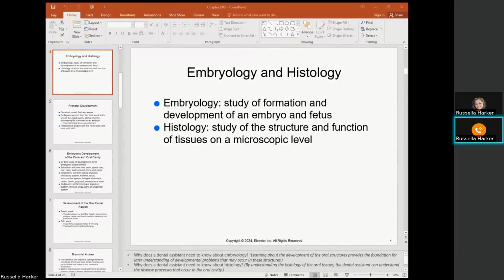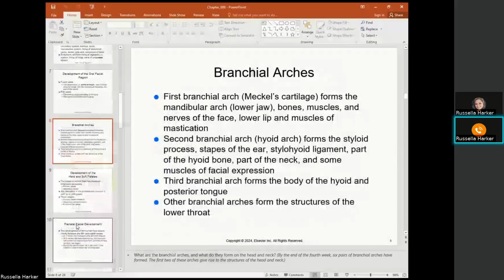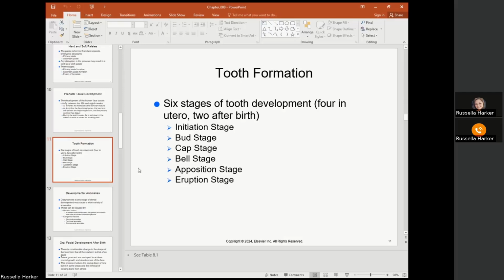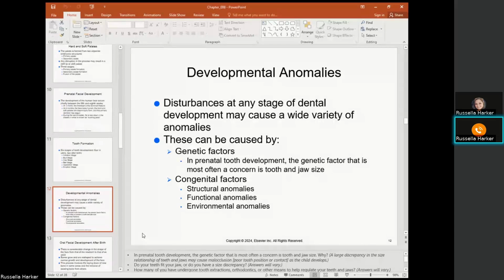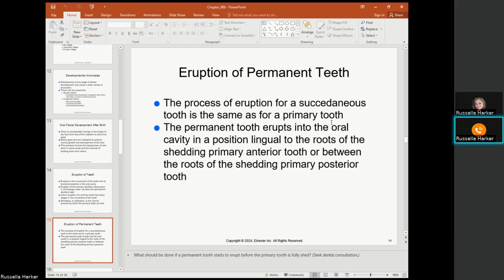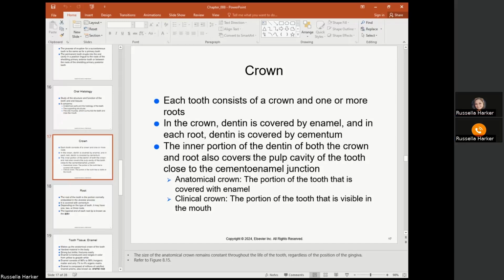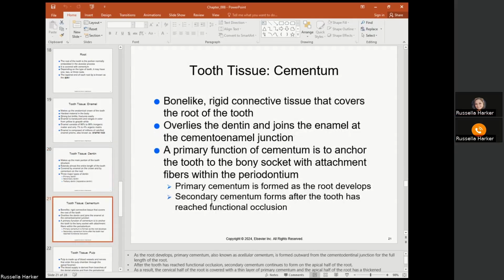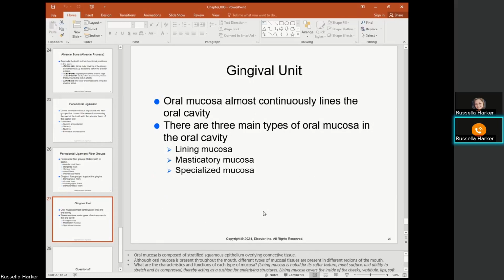Mod Session MDA chapter 8 2024 10 14 14 57 46